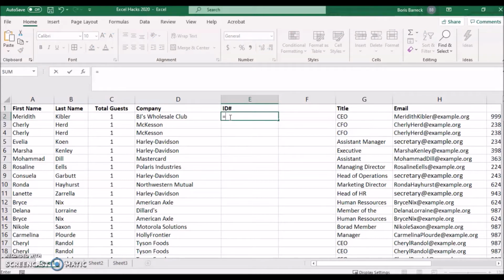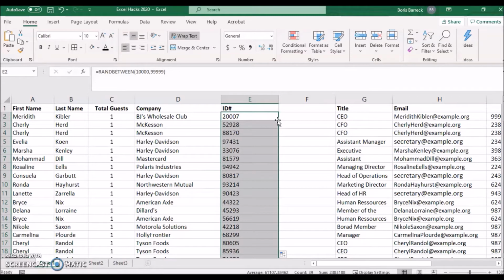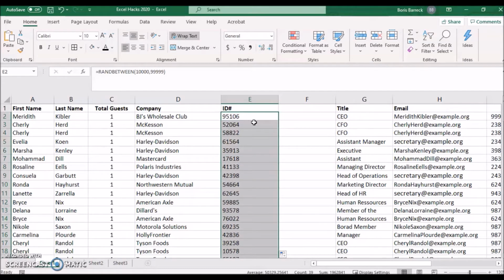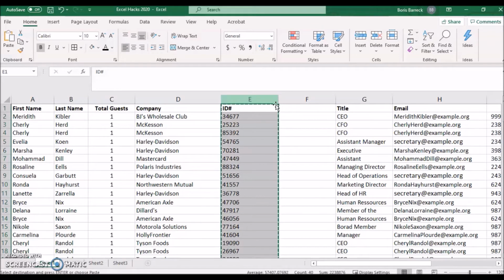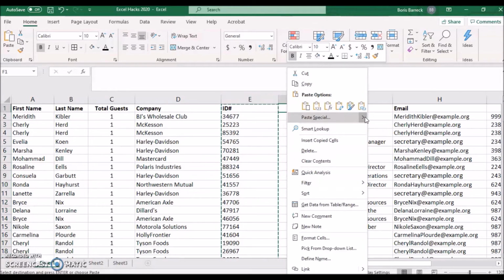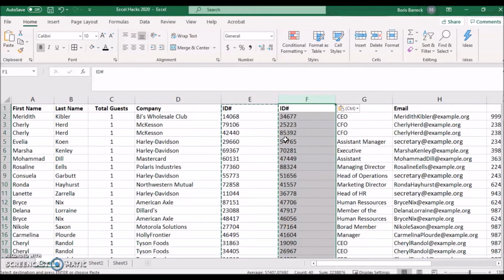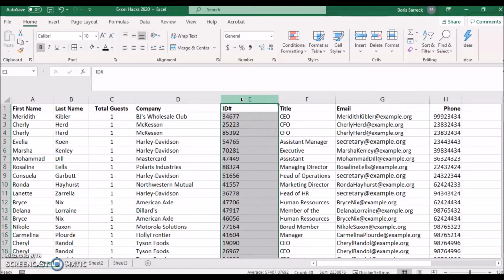Excel Hacks: Assigning a random number for each guest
Use this function to quickly assign a random 5 digits number for each guest
=RANDBETWEEN(10000,99999)